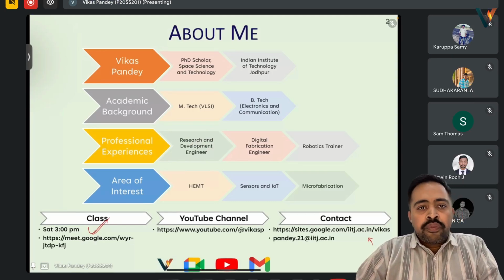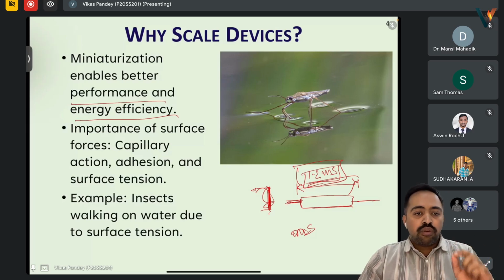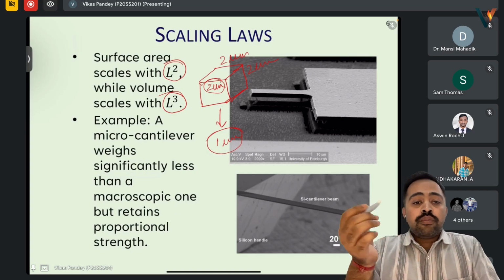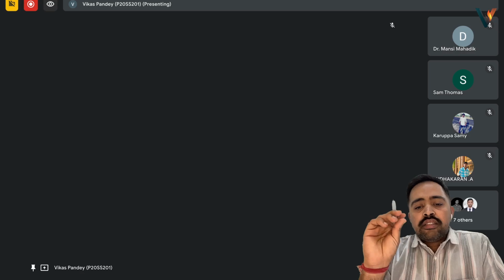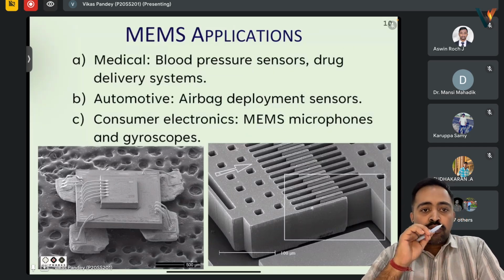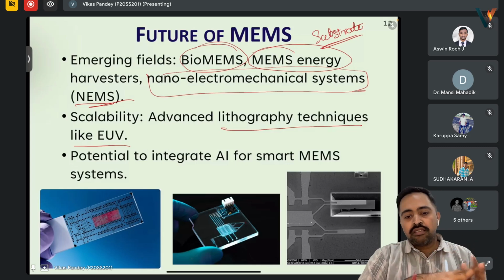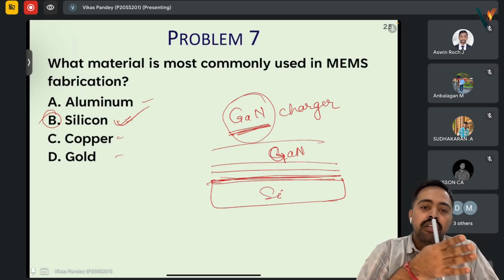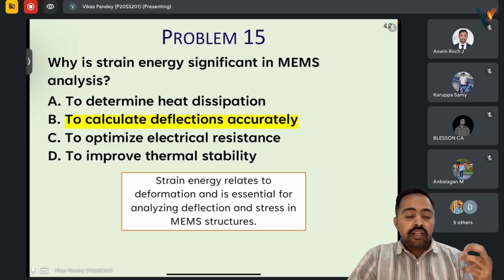Week 1 A brief introduction of Micro - Sensors - ( noc25-ee01 )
Live lecture for problem-solving of NPTEL course "A brief introduction of Micro - Sensors - ( noc25-ee01 ) - WEEK  1".